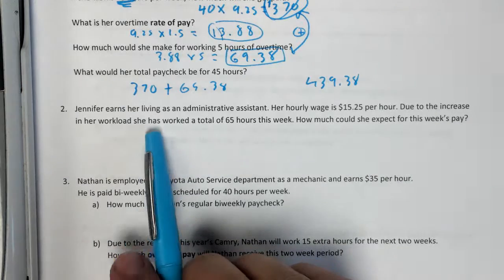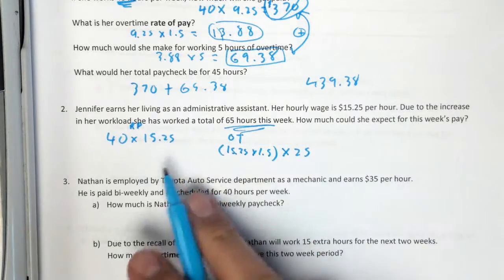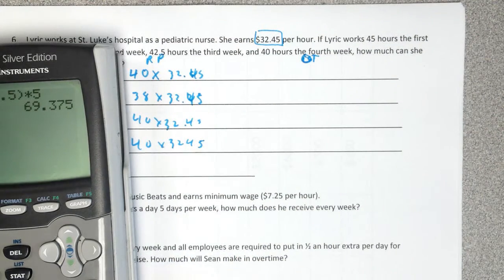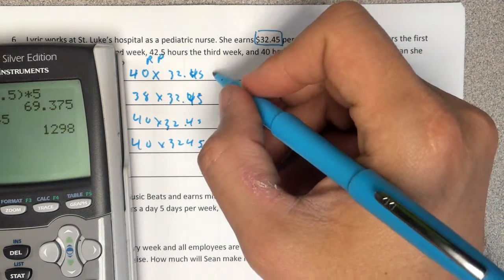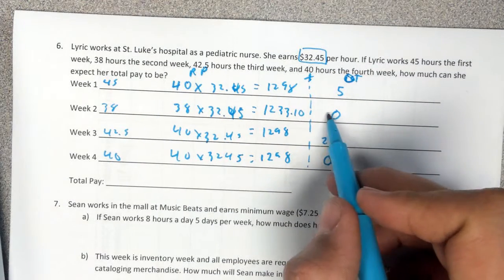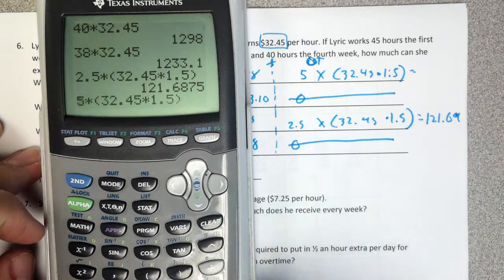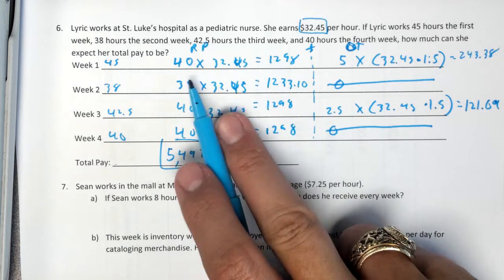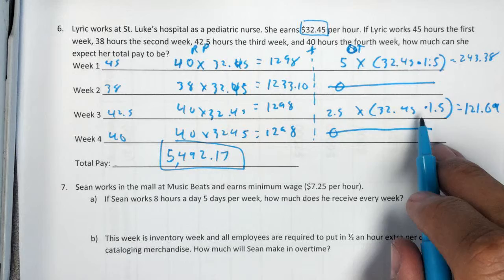05 Overtime Pay Mor Problems